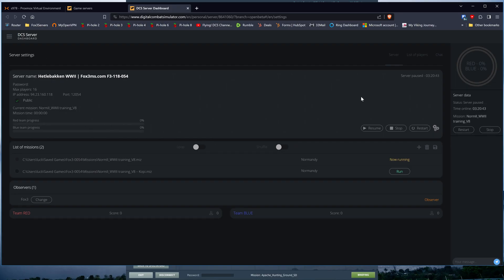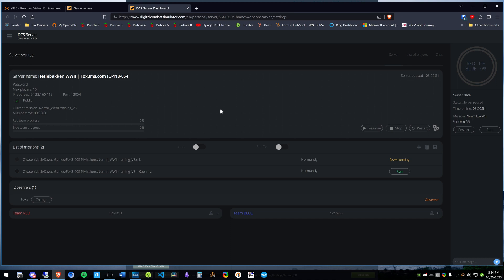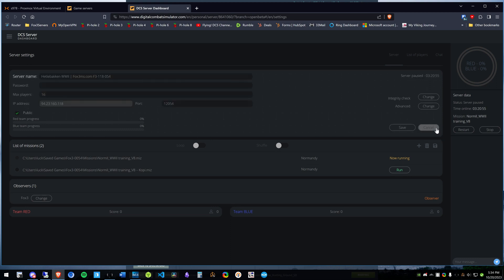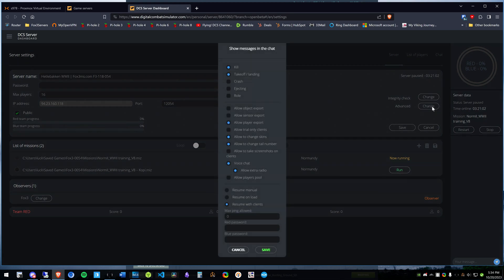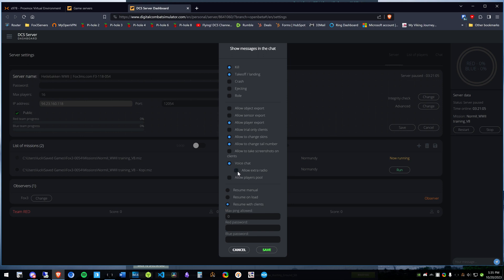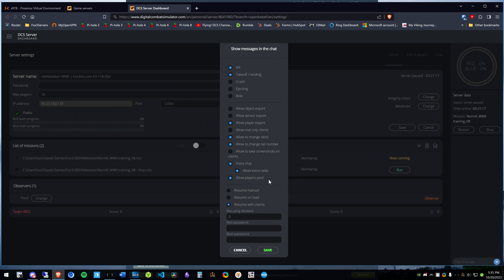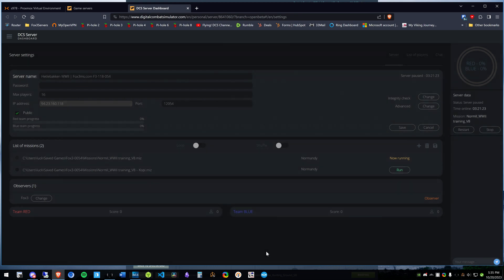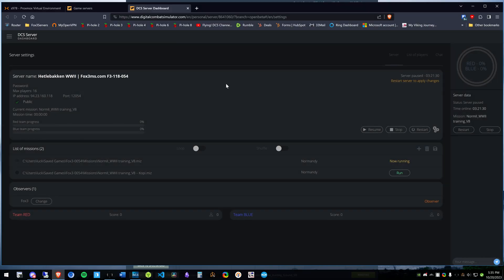How to enable voice in 2.9 on your DCS Server | Fox 3 Managed Solutions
This will work for any DCS server.  Enjoy!